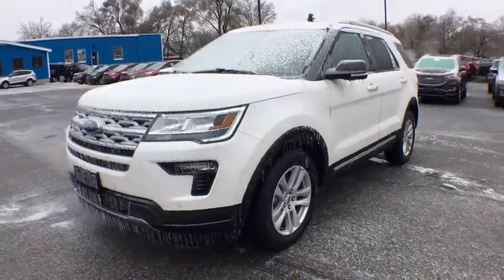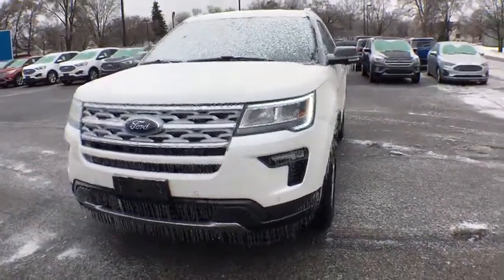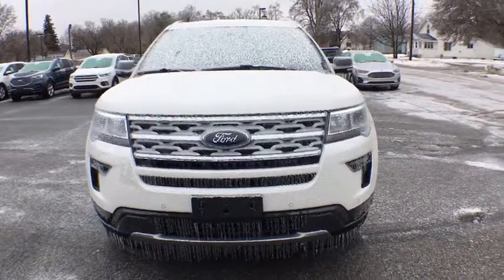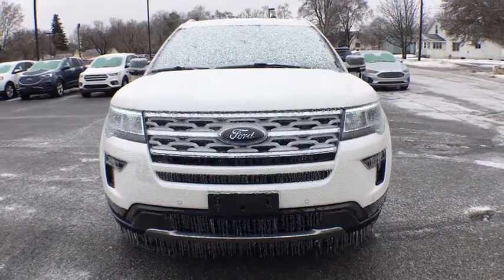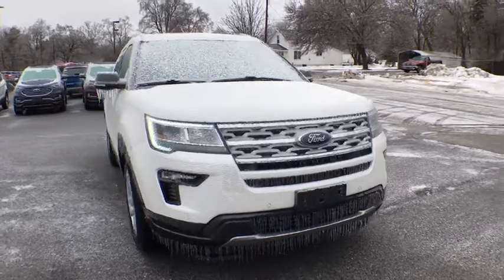2019 Ford Explorer Kent City, Muskegon, Fremont, Coopesville, Cedar Springs, MI T19012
White New 2019 Ford Explorer available in Coopersville, Michigan at Betten Baker Ford Coopersville. Servicing the Kent City, Muskegon, Fremont, Cedar Springs, MI area.